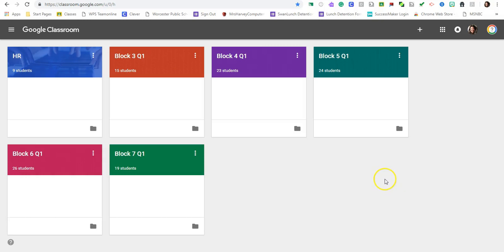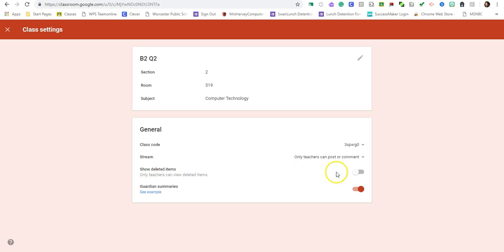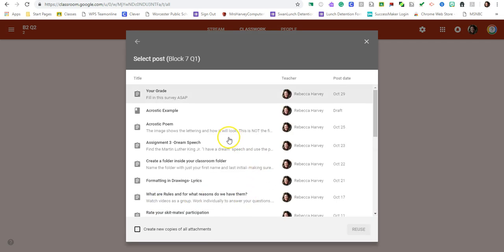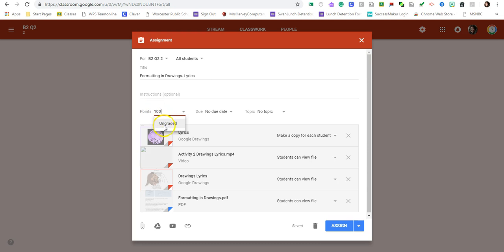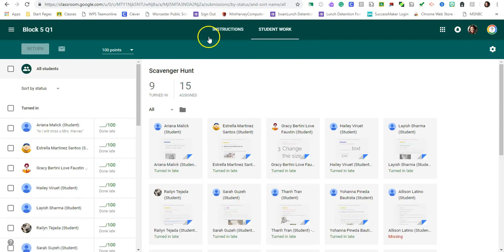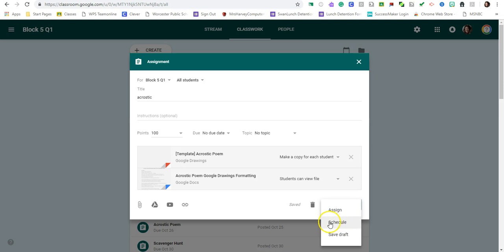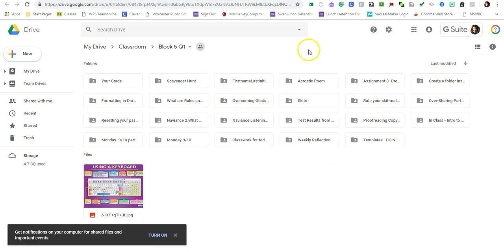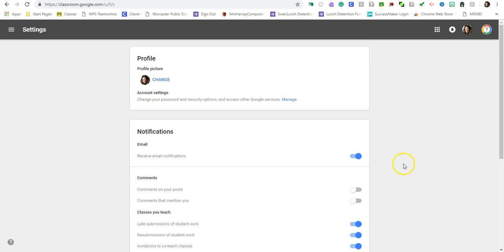Creating a Google Classroom (for teachers)